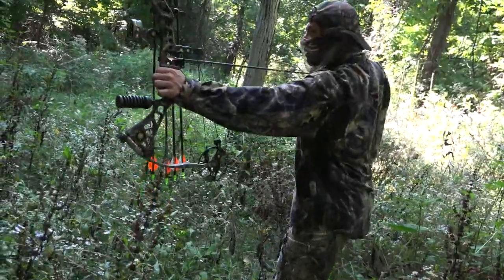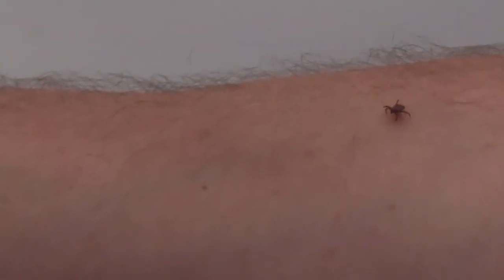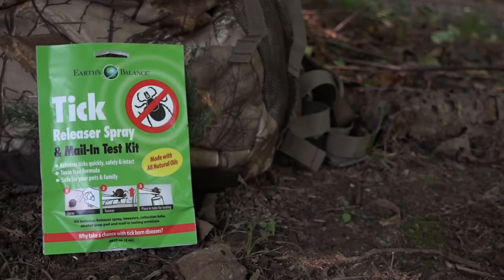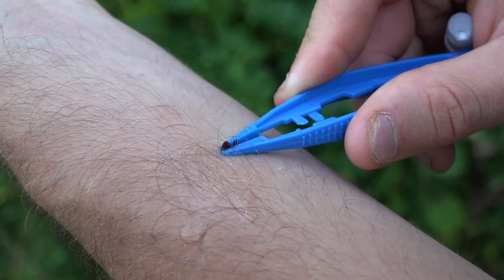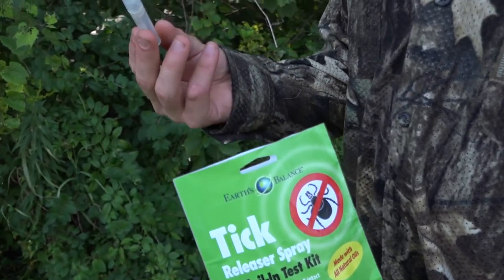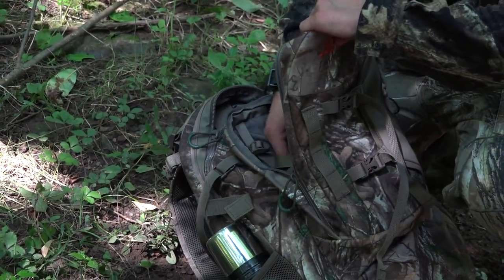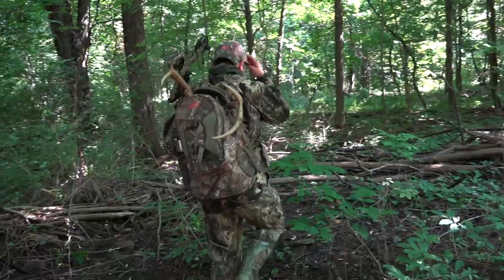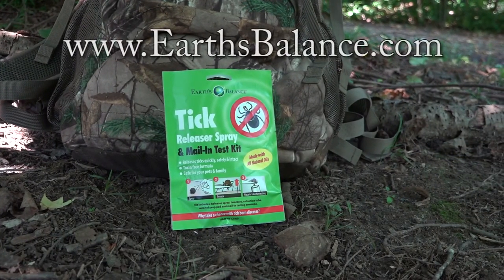Tick Releaser Spray for Hunters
Tick Releaser is a blend of natural oils that, when applied directly, causes the tick to back out quickly. Forget what you’ve read about hot matches and nail polish remover! Simply apply Tick Releaser, wait, and remove.